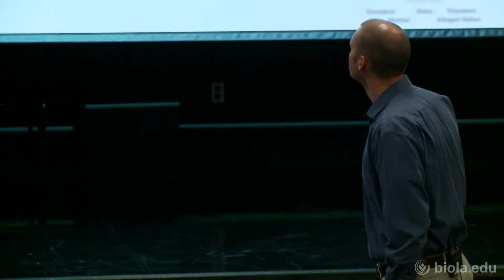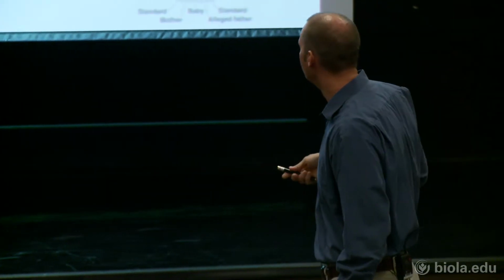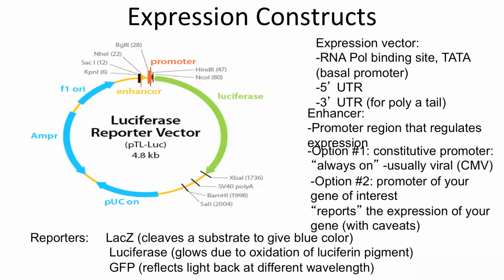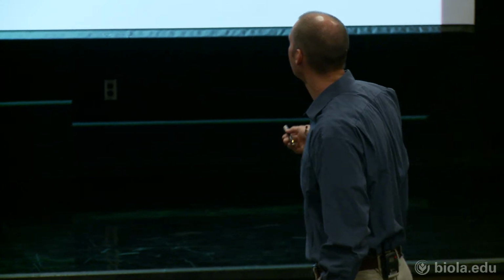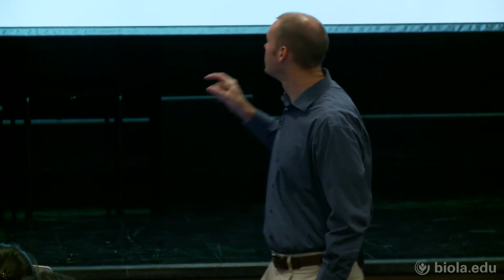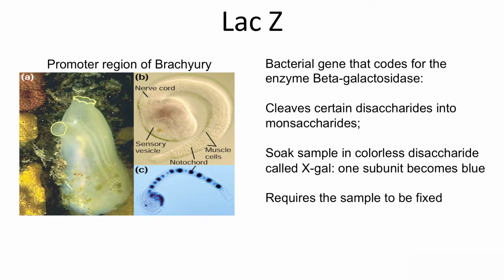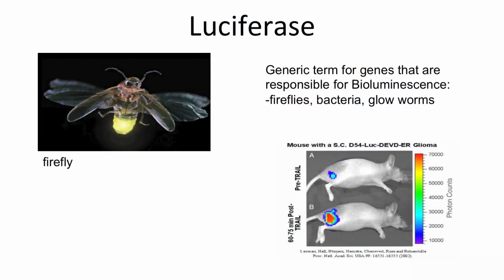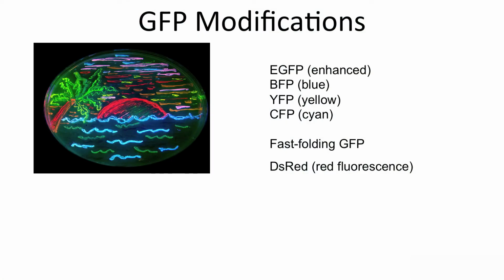[BIOS 332] Genotyping and Transgenics - Jason Tresser